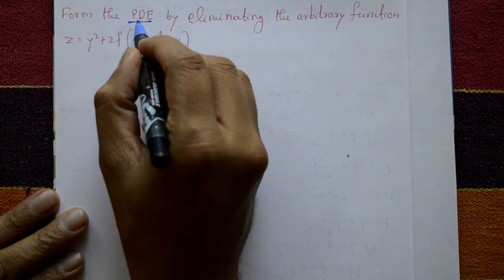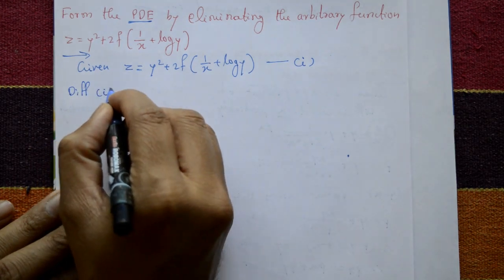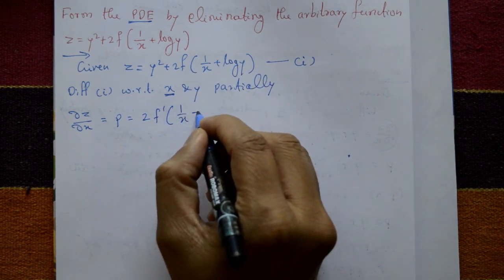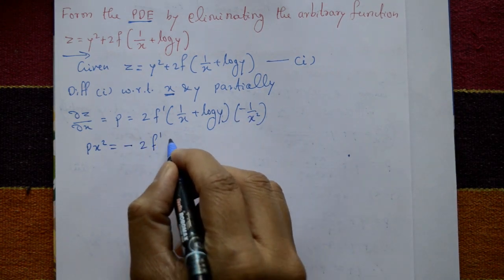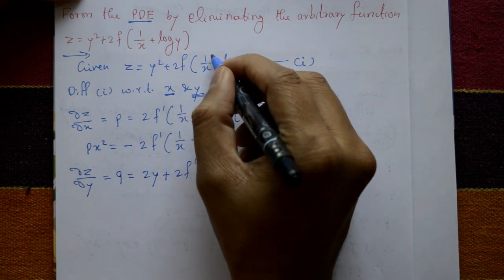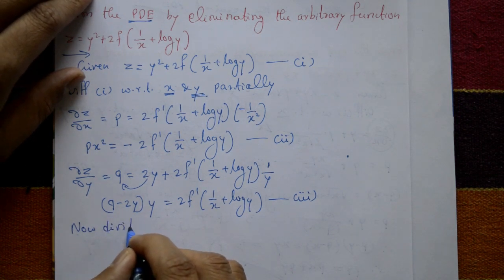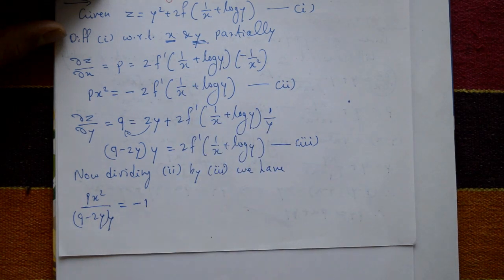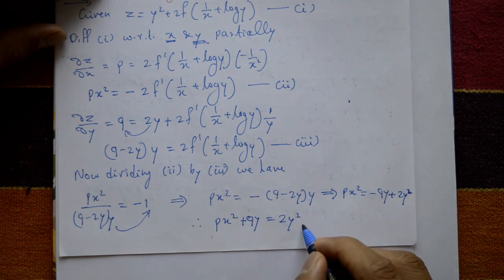Advanced calculus & numerical methods PDE eliminating arbitrary function interesting example(PART-4)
In this video explaining fourth problem of partial differential equation. This problem very simple and easy to understand. Eliminating arbitrary function. One way to eliminate these arbitrary functions is to use additional information such as initial or boundary conditions to determine the form of the function.